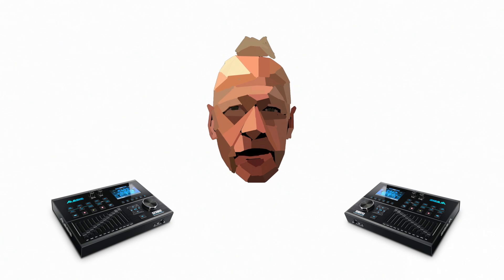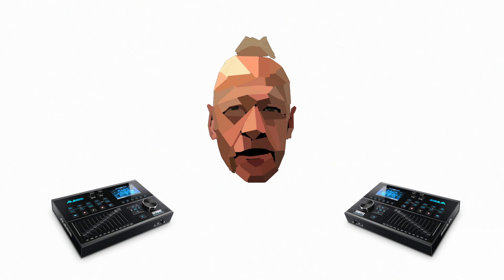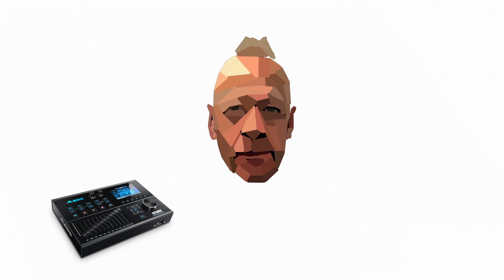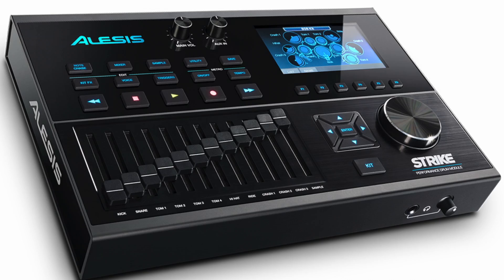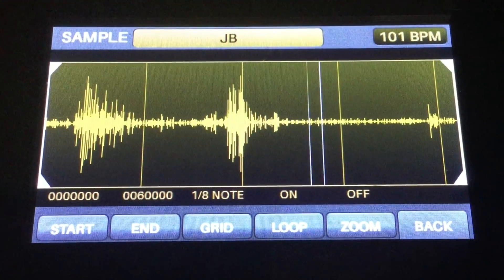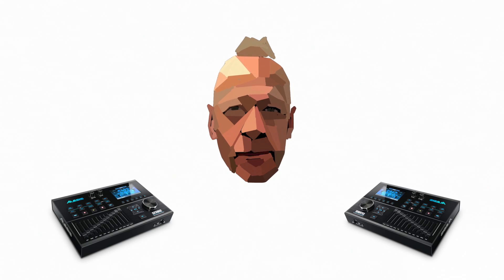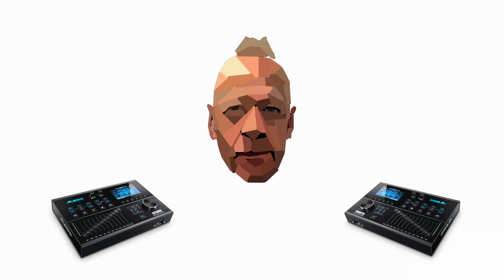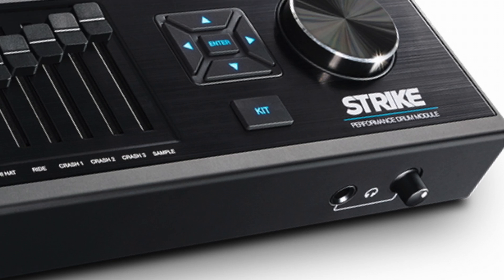ALESIS STRIKE EDIT OVERVIEW WITH SIMON HANSON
As part of a series of videos that explore the edit mode of the Alesis Strike drum module. This videos covers the function on the control surface buttons.
All music on this video  was played live on an Alesis Strike Pro kit